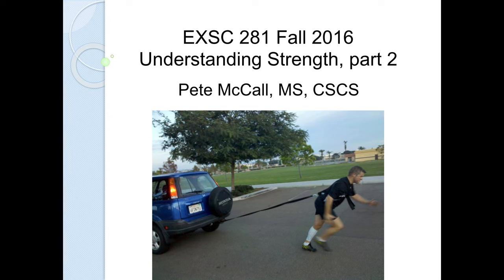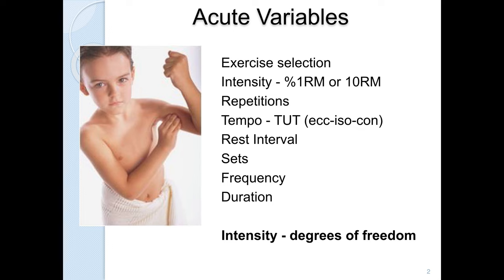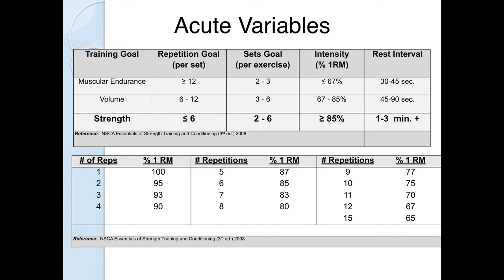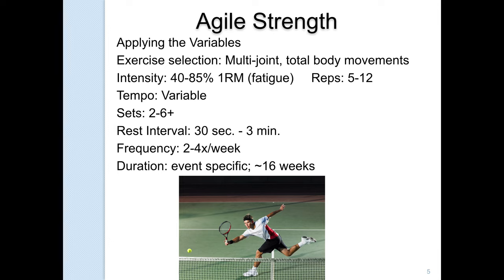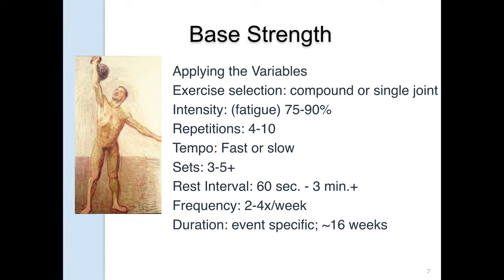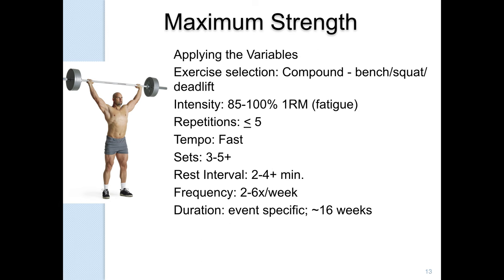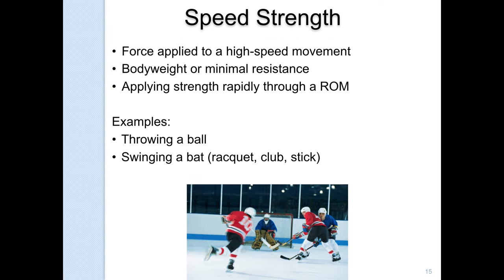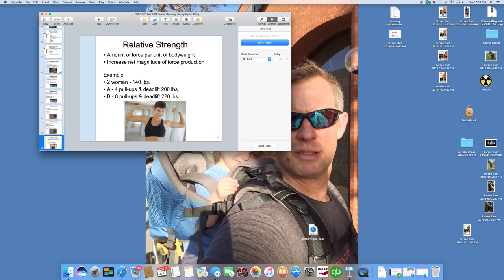EXSC 281 Understanding strength, part 2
This is a lecture for an Applied Kinesiology - it provides an overview of the different types of strength and how to apply the acute variables of exercise program design for each one.

In other words, it teaches you a little of the science behind how exercise changes your body.

If you’re looking to understand more about how fitness affects your body, you’ve come to the right place.

To learn more follow @petemccall_fitness on Instagram

listen to the All About Fitness podcast (wherever you find podcasts) hear the episode with Bret Contreras (the Glute Guy)

Or pick up a copy of Smarter Workouts - the Science of Exercise Made Simple - my book that can teach you how to create your own workouts.